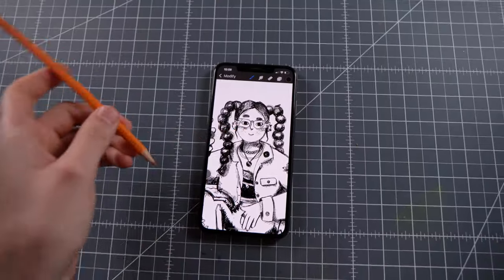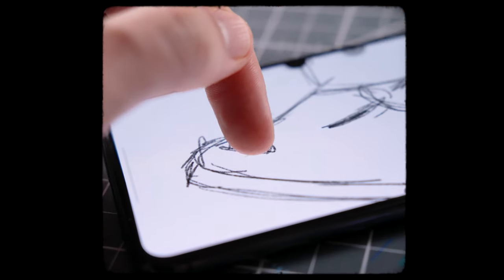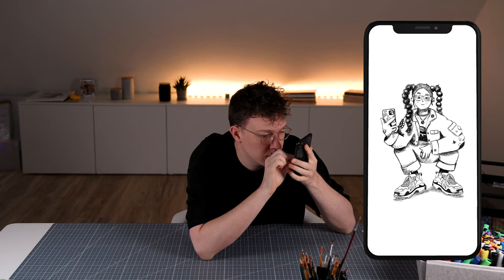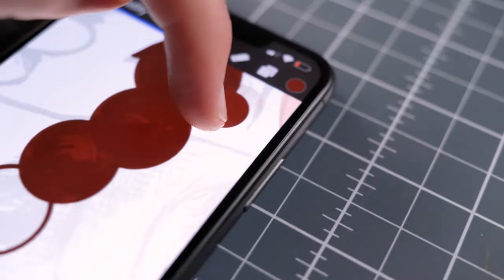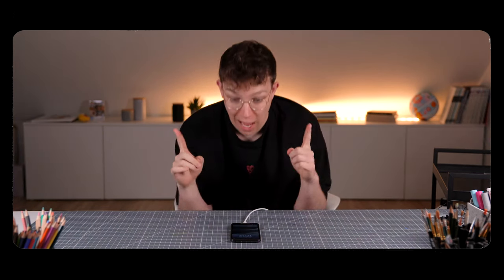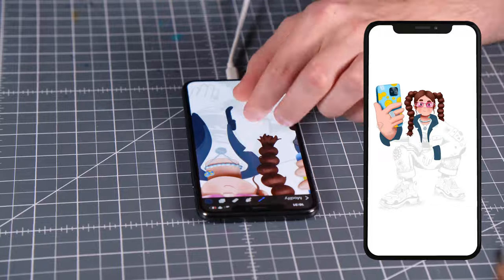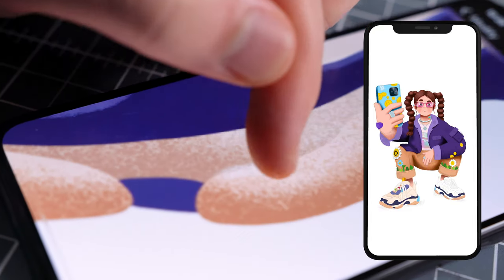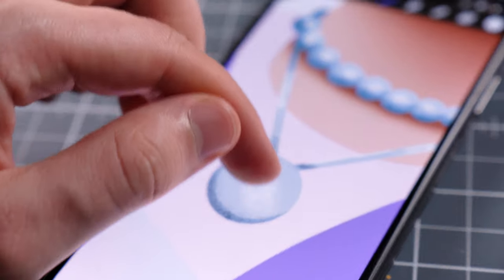I spent 30 HOURS drawing on my phone…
Is it possible to draw and design a creative character by only using your finger and a phone? That's the challenge of this video! I've used Procreate Pocket on my iPhone to draw a creative

Samy